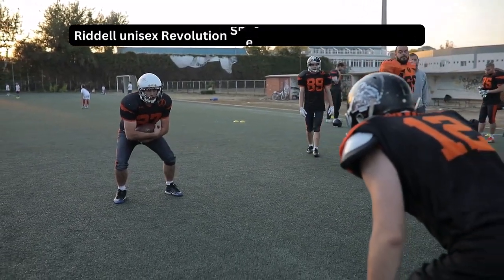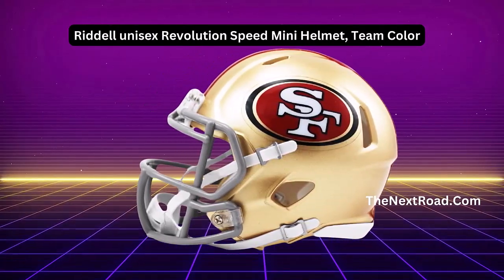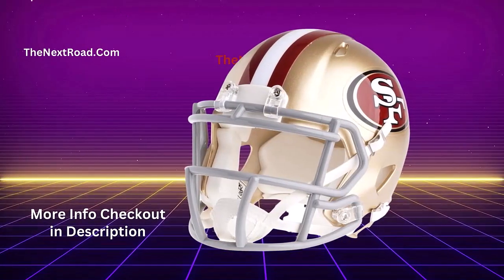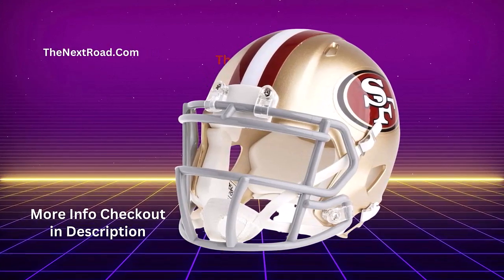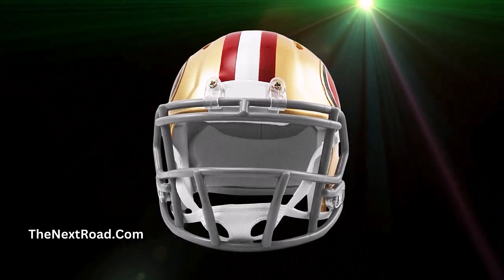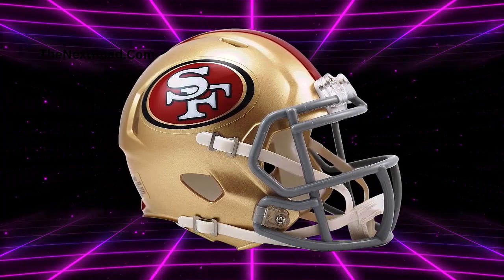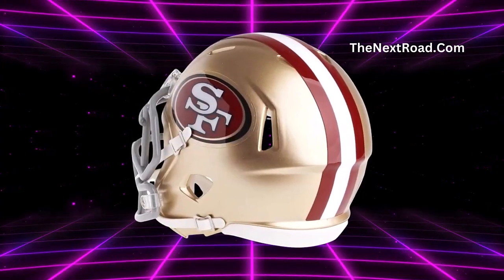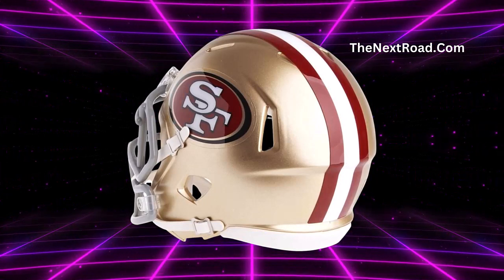Riddell Revolution Speed Mini Helmet Review - The Next Road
We fully review the Riddell revolution speed mini helmet in details. The Riddell Revolution Speed Mini Helmet for football enthusiasts of all ages. The helmet made of durable plastic material.